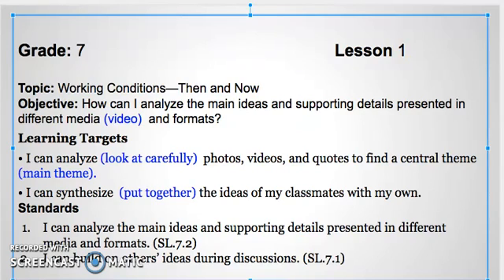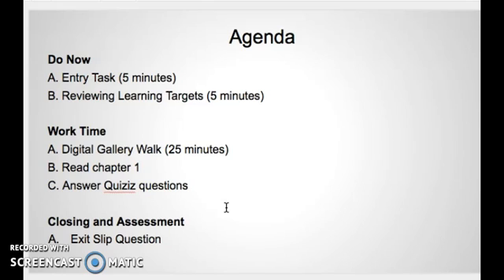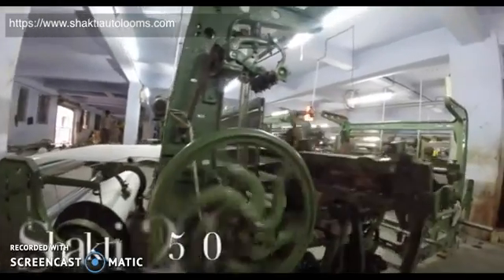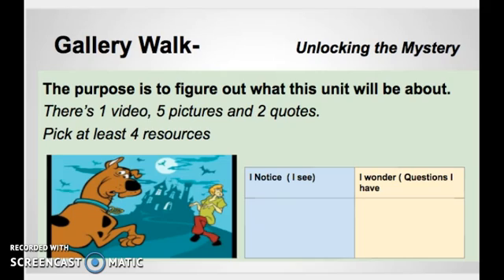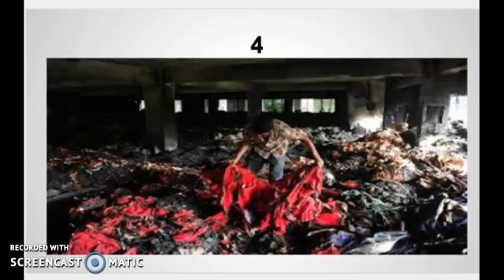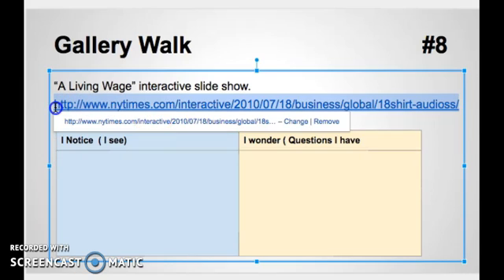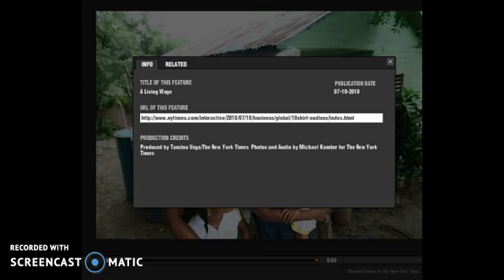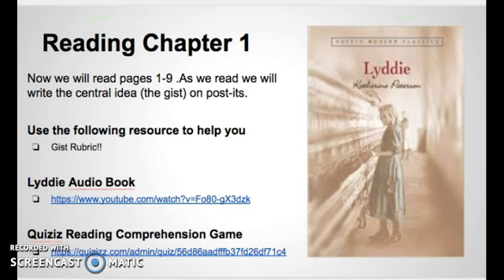Lyddie Lesson 1 Recorded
This video a recording of my lesson 1 for Lyddie. It inlcudes the Entrance Slip & the Gallery Walk materials. Students can follow along and review the video as many times needed!